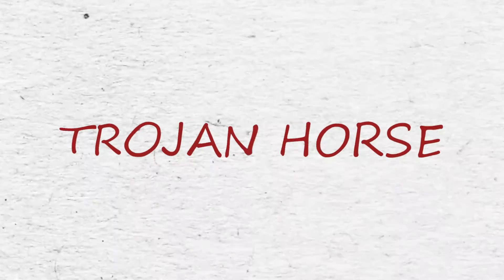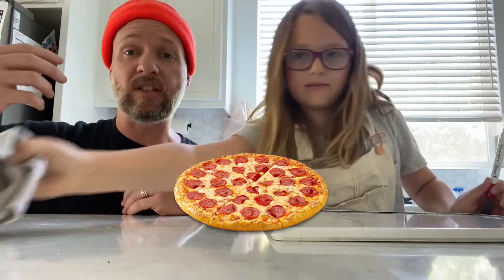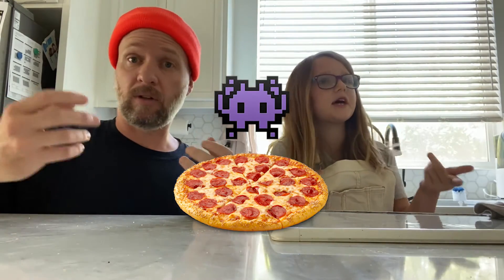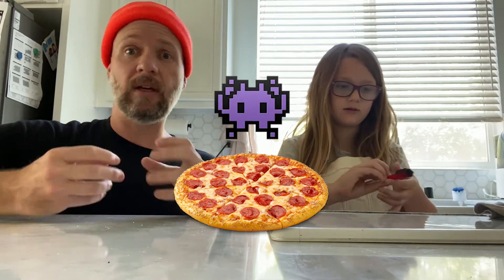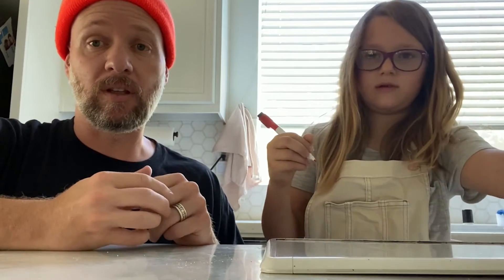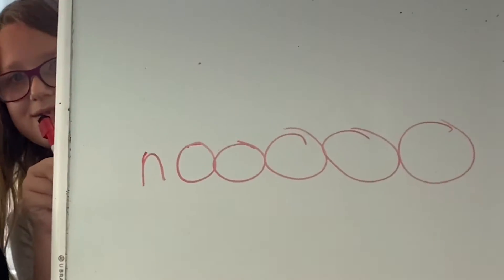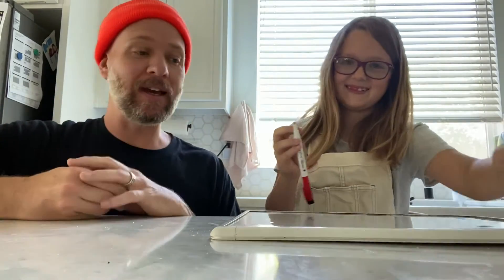Safer Kids Online - Let's learn about malware!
Dad and daughter duo Dallas and Emilia as they take us on a fun journey of learning about malware. In this video you will learn how viruses, worms, spyware and trojan horses all use tricky tactics to get into your devices and impact your security. Watch, learn, and laugh!